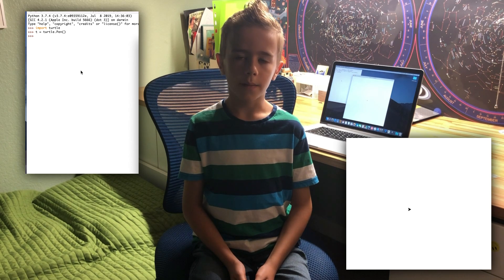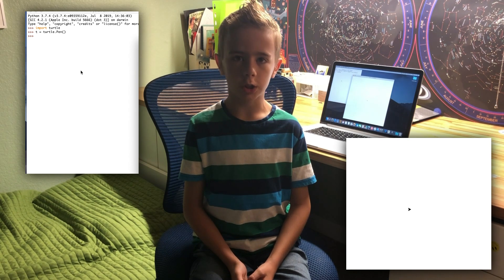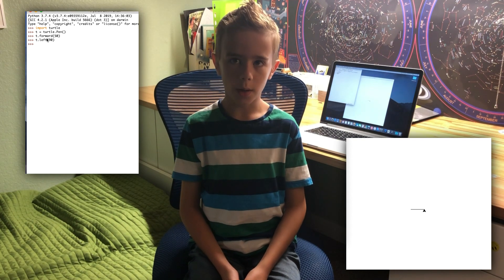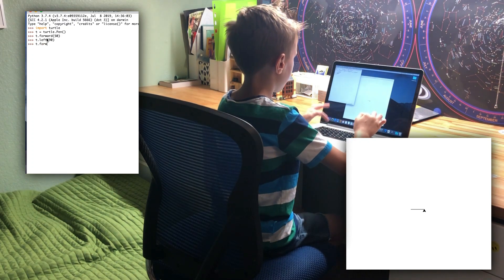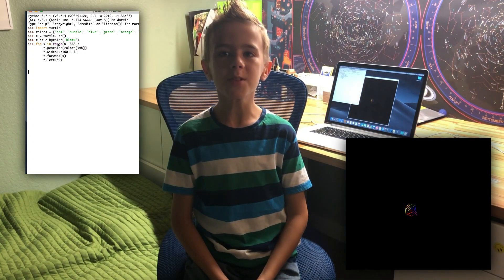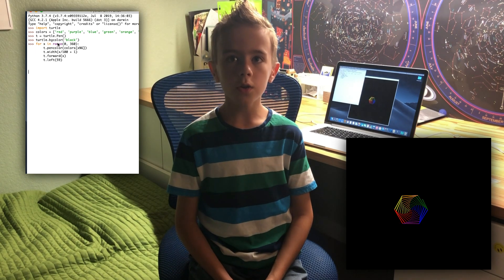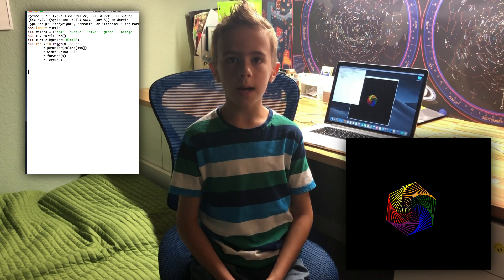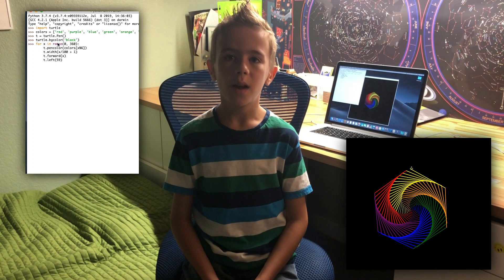Coding For Kids - Python Turtle Graphics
In this video we will learn how to draw in Python. By combining together commands from Turtle module, intricate shapes and pictures can easily be drawn!